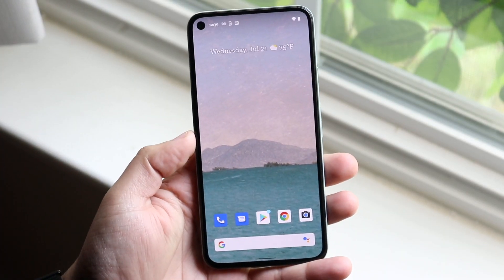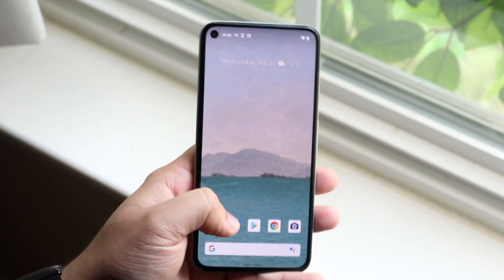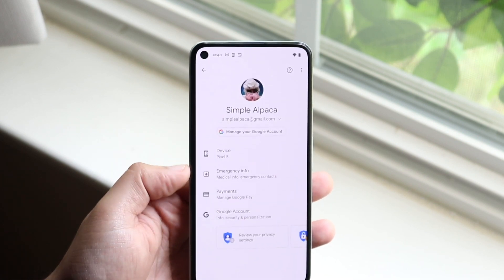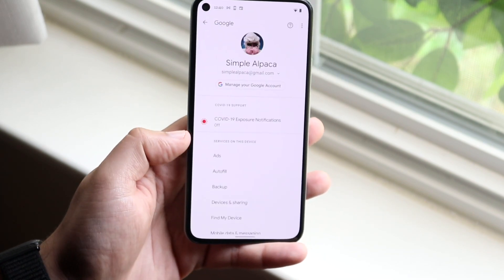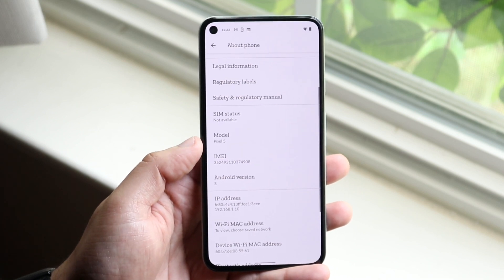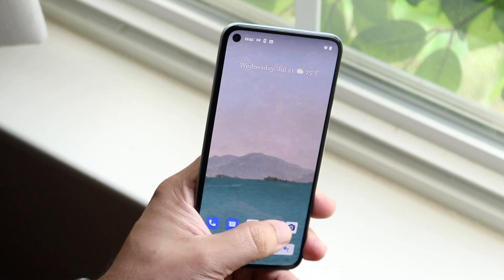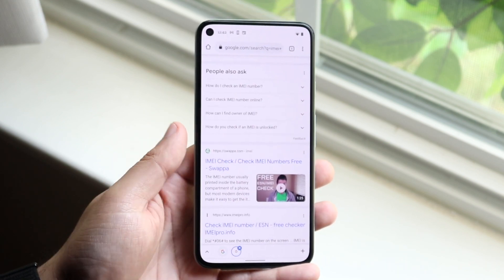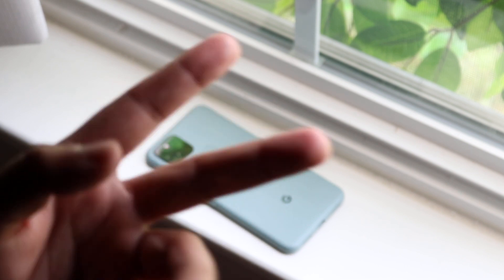How To Check If You Bought a Stolen Android! (2021)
Here is exactly How To Check If You Bought a Stolen Android! (2021)